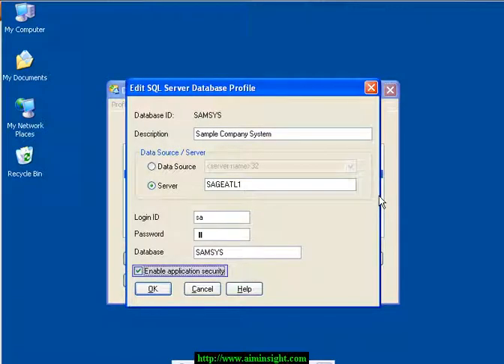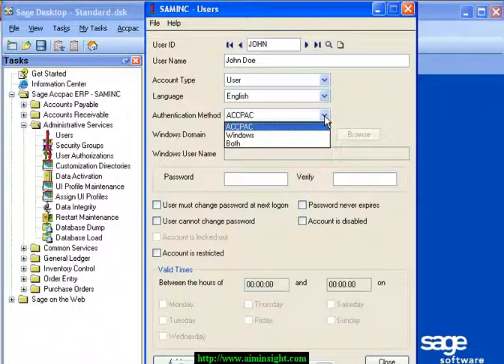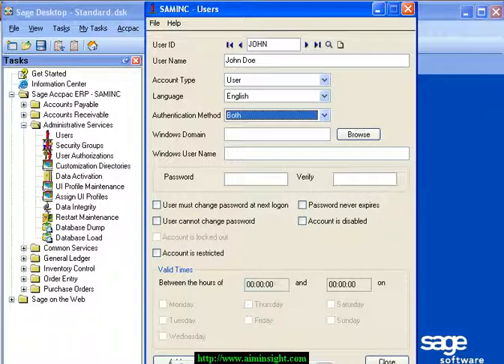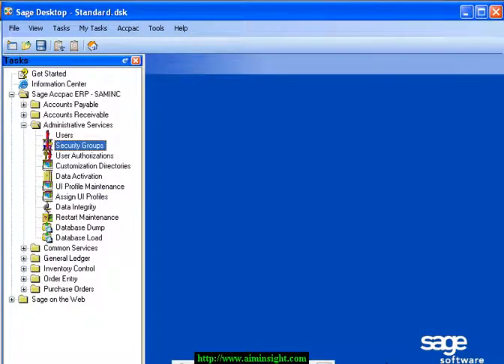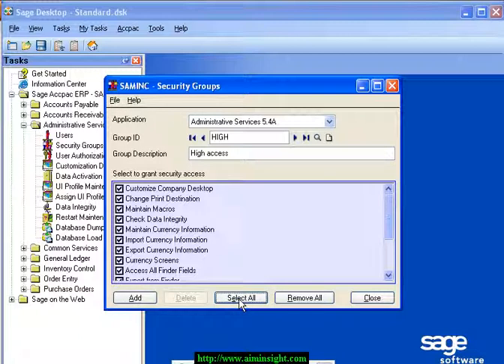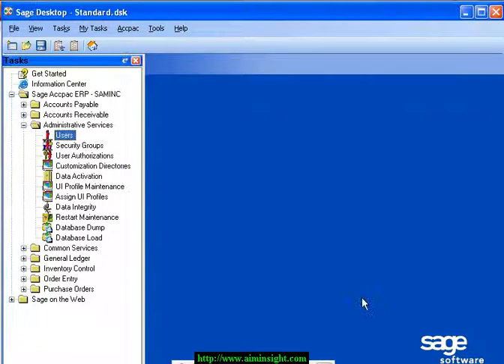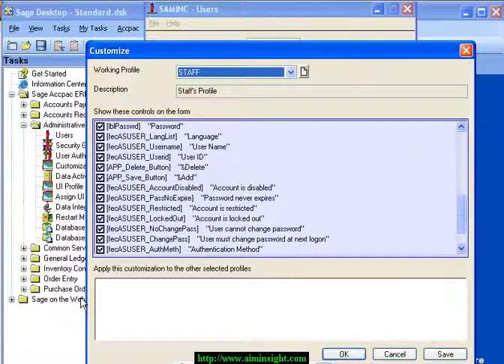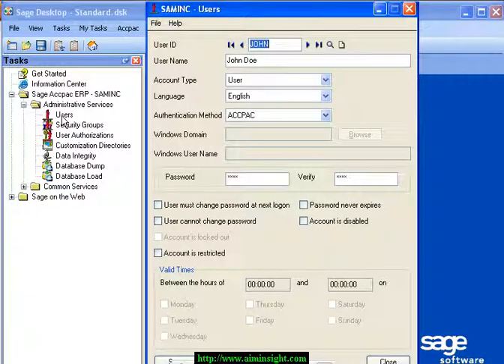02 SM6 adminServices